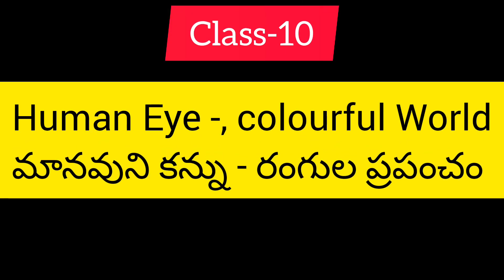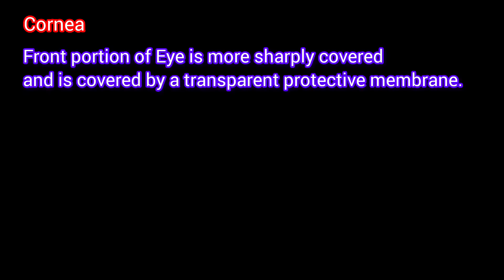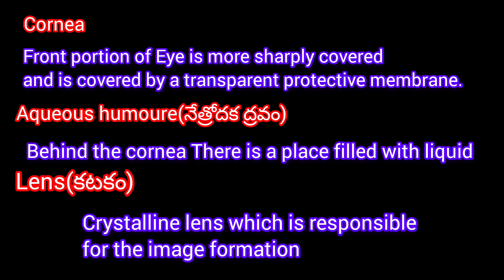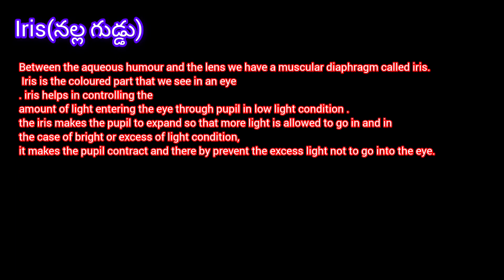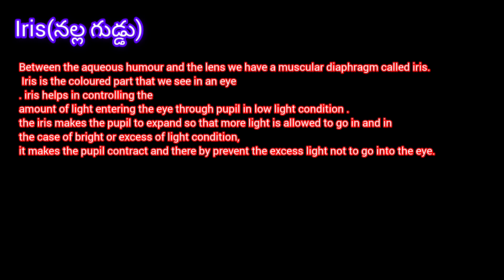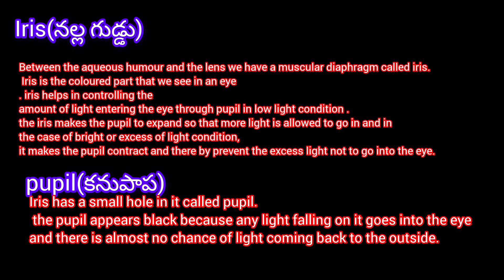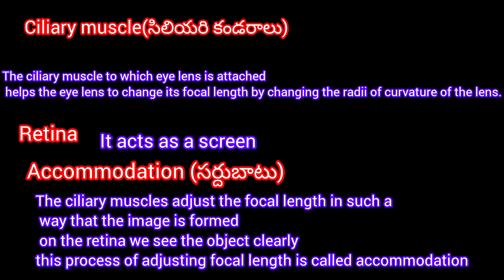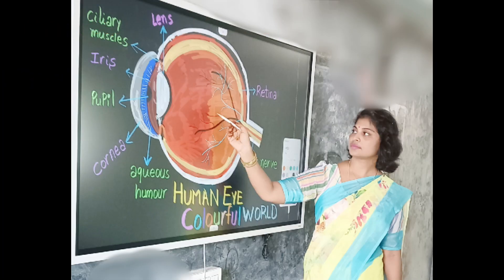Structure of Human Eye మానవుని కన్ను నిర్మాణం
class 10 education physical science